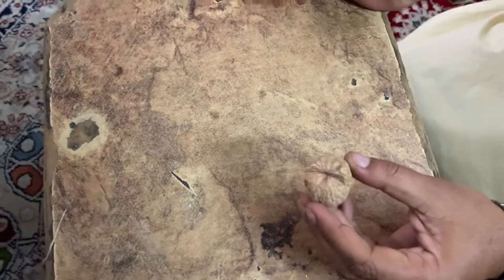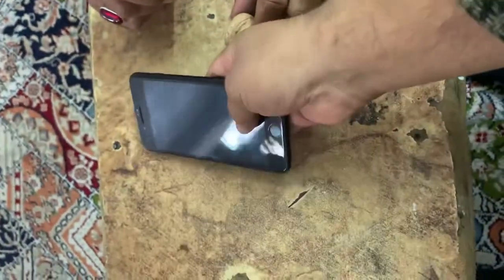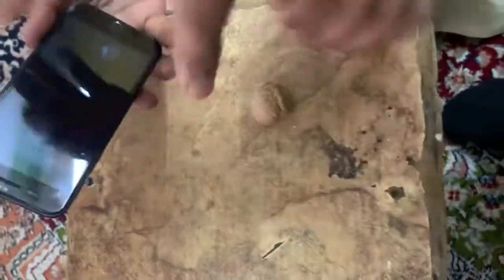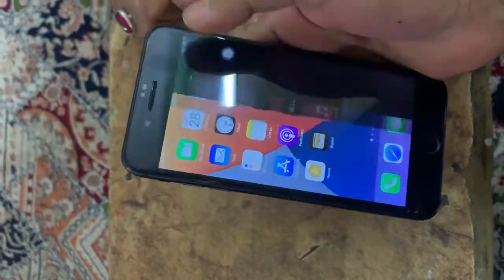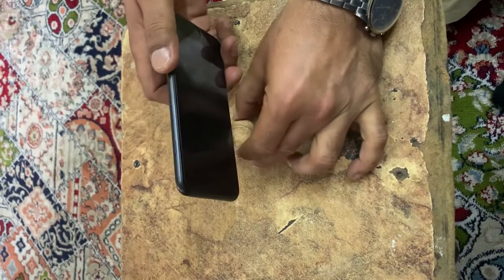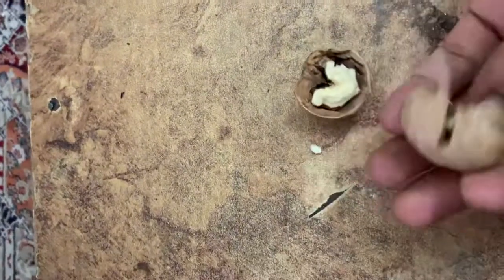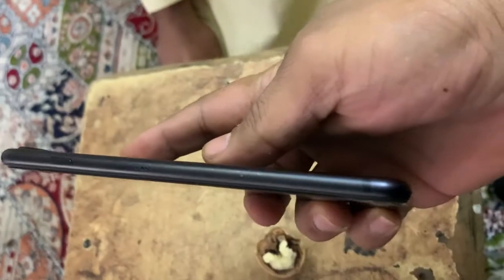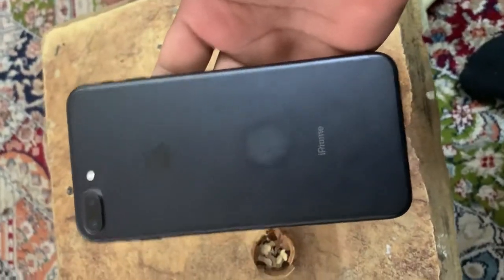Wallnut breaking test with iphone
this video is for checking toughness of iphone and for information service